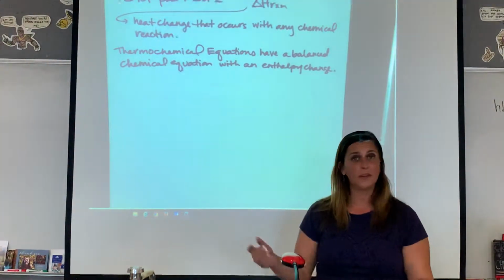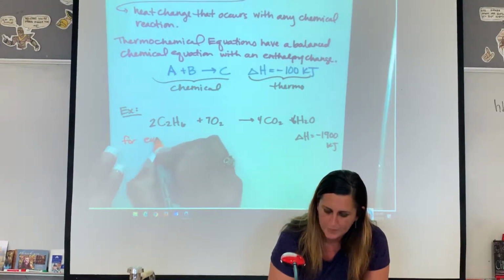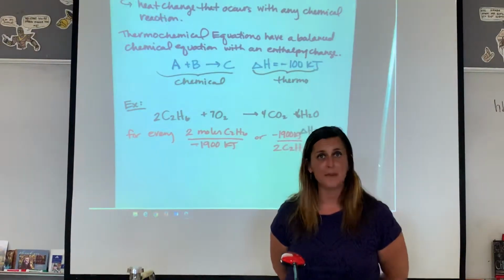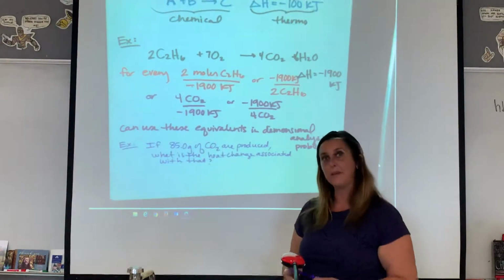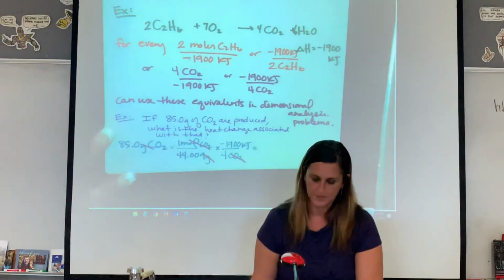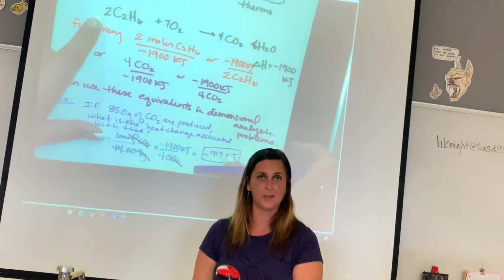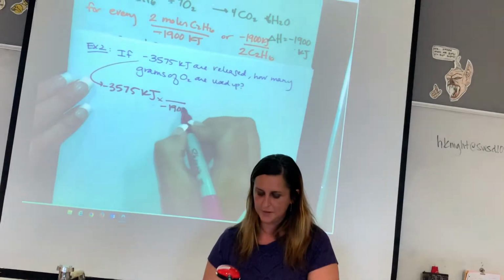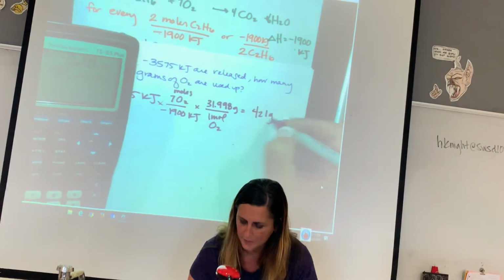Thermochemistry 101 Part B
Heats of Reaction